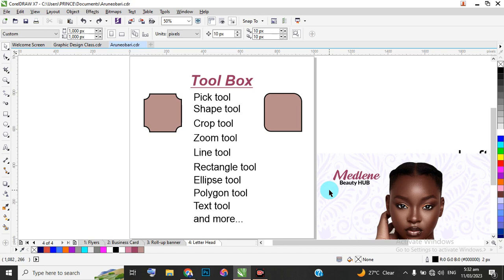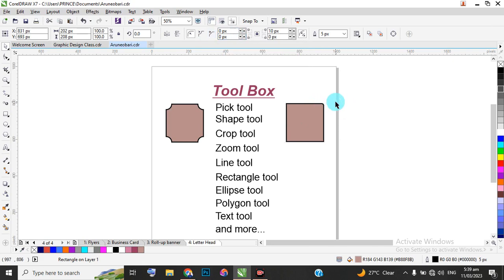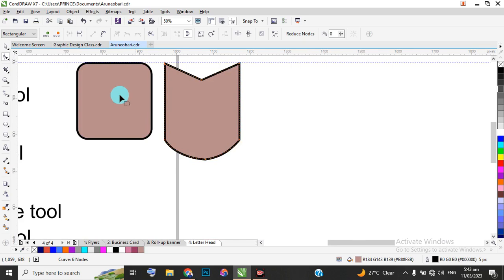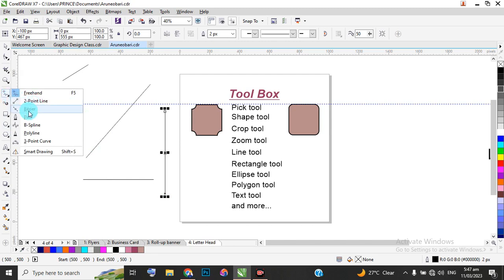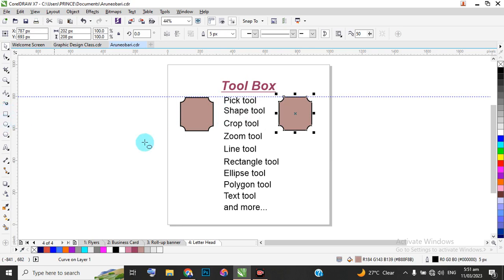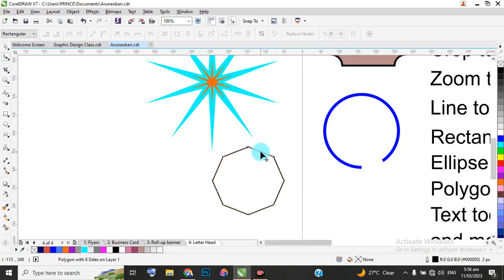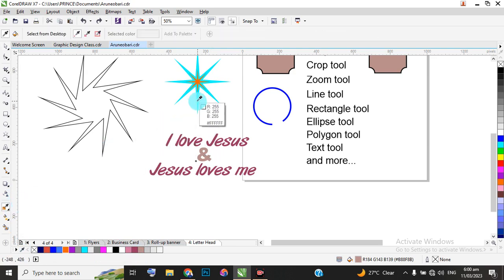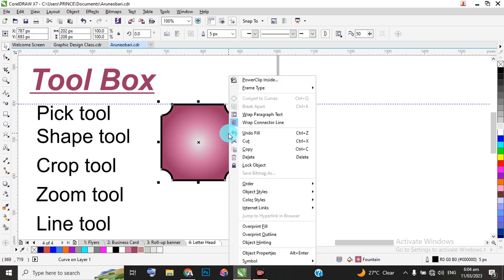HOW TO USE CORELDRAW X7 TOOLS: Beginner's Guide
In this tutorial, you'll learn how to use CorelDRAW tools to quickly manipulate objects, images, text, and other design elements.